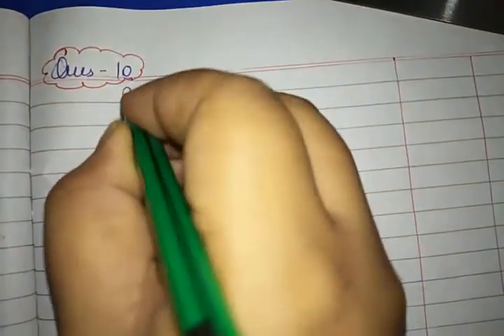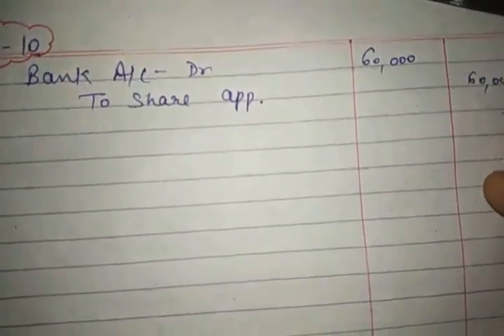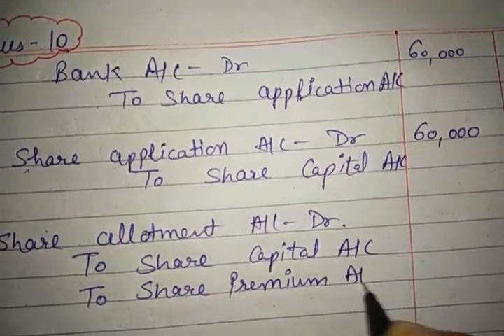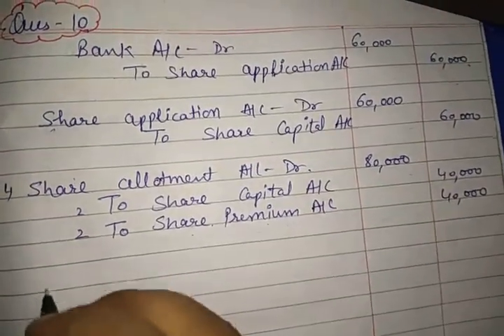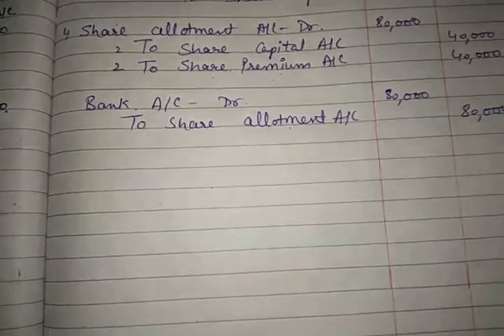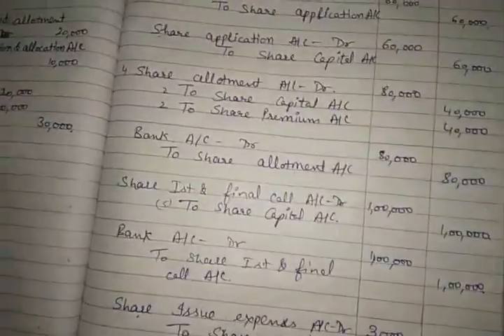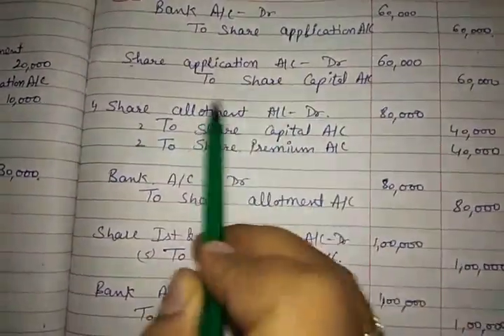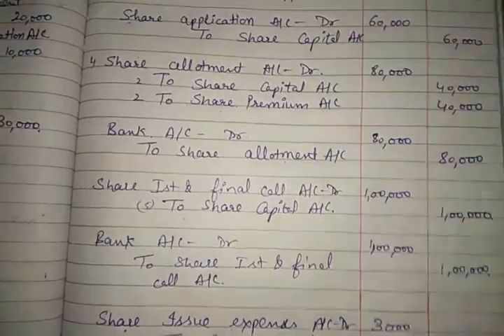Shares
Video Merge